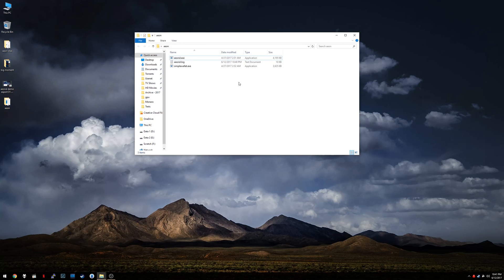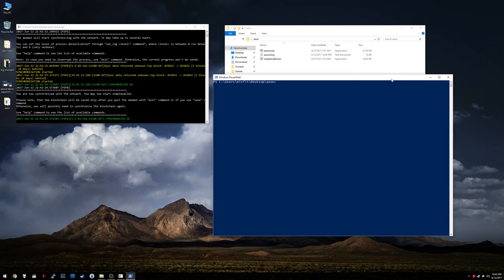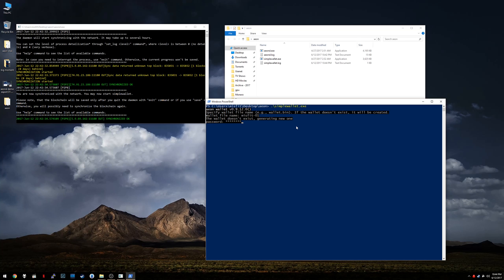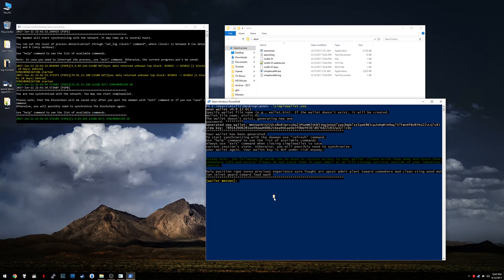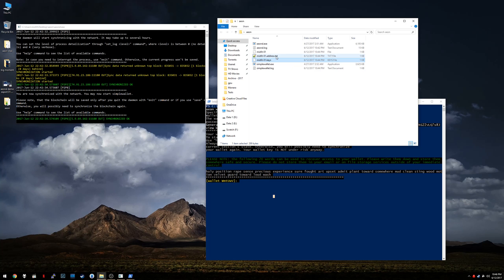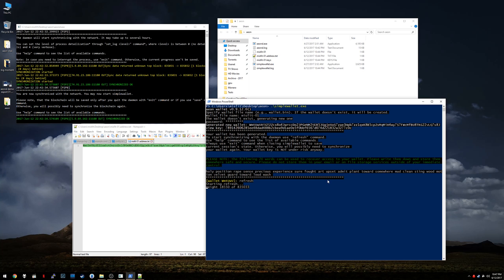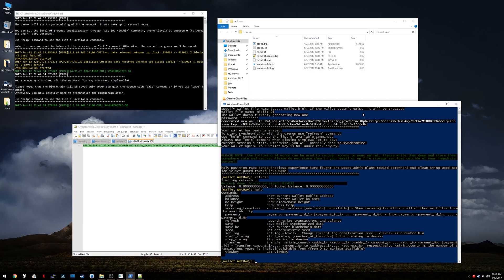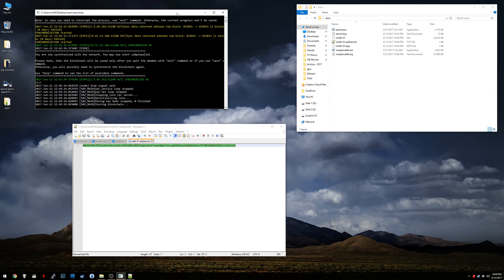Using Aeon - simplewallet!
A quick overview of how to use Aeon's default wallet app in Windows - simplewallet. Super easy!